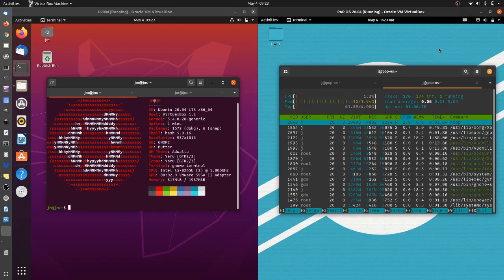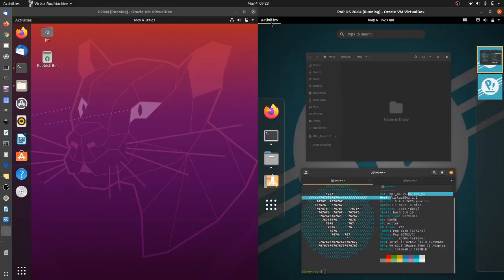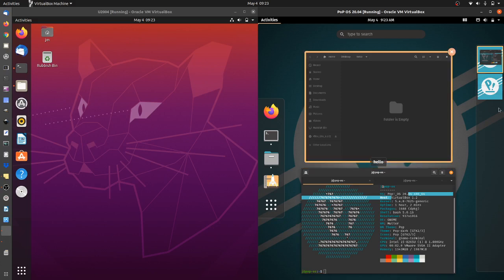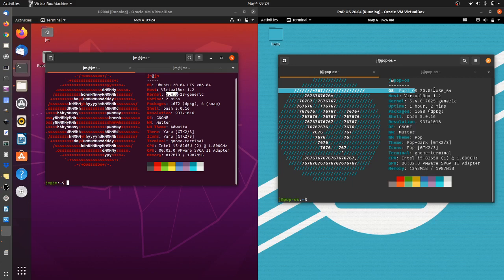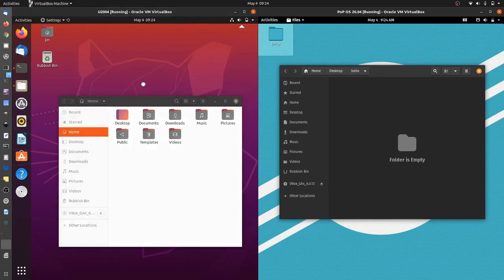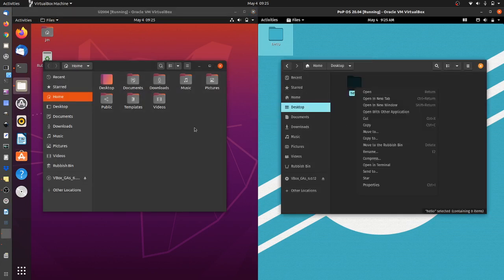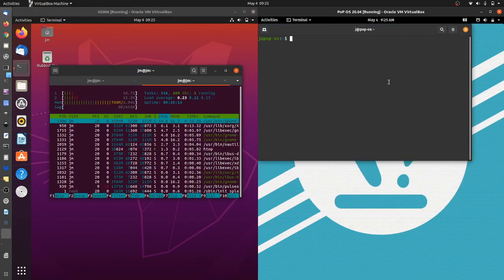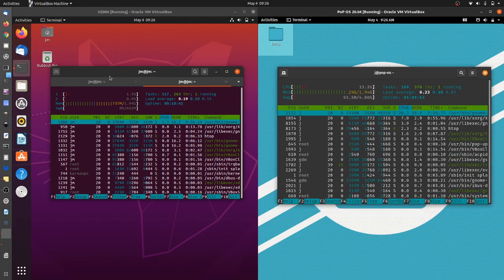Ubuntu 20.04 VS POP! OS 20.04